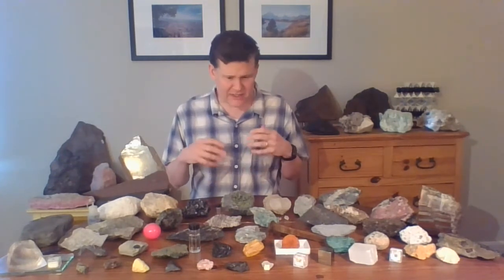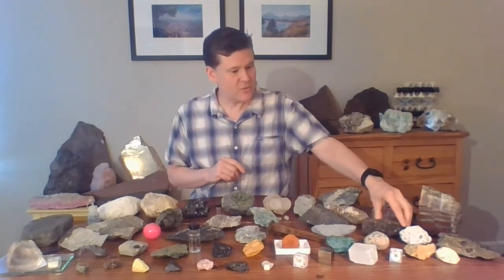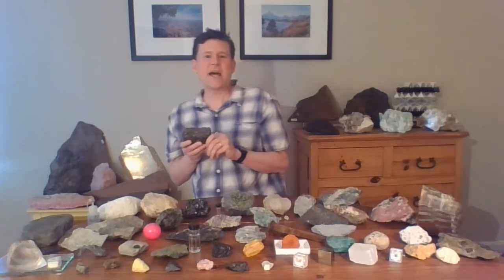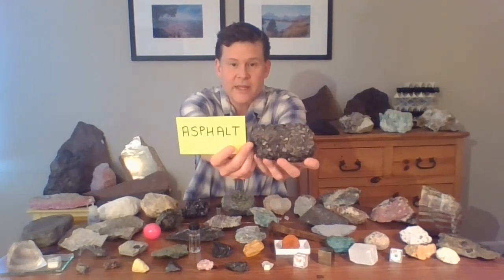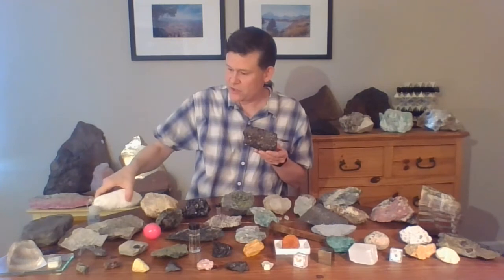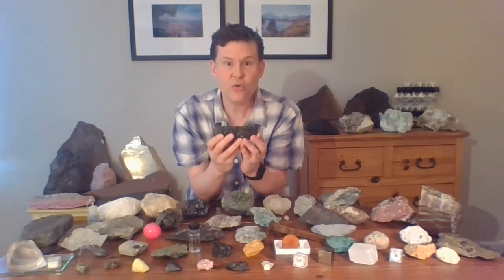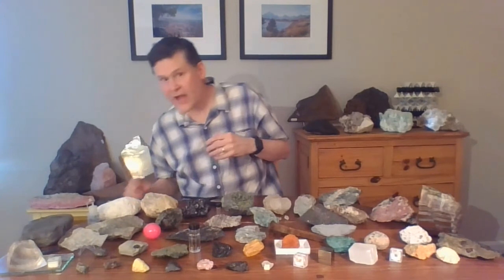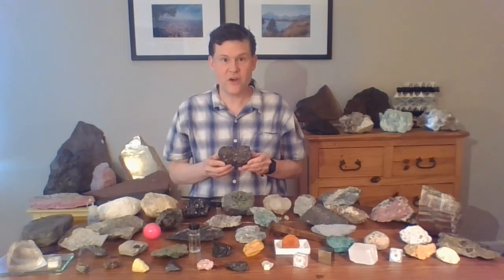Every Rock Has A Story #7 - Road Trip